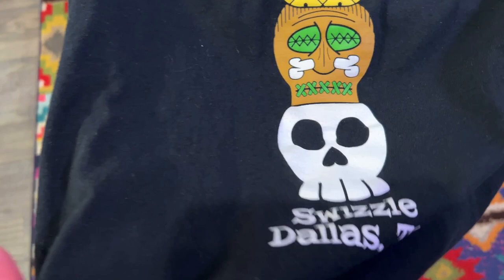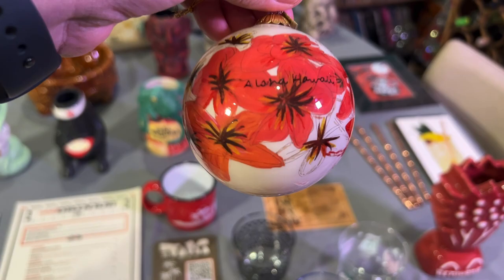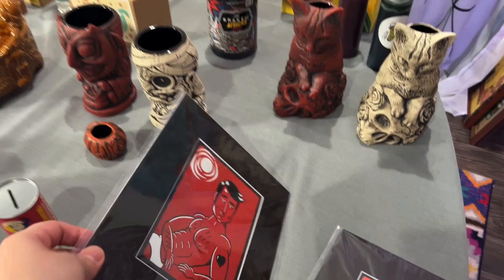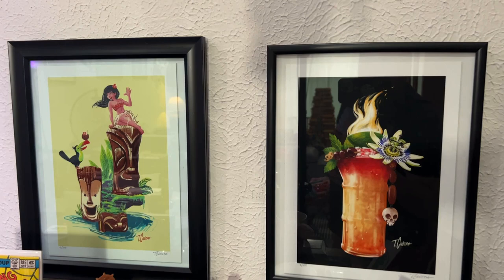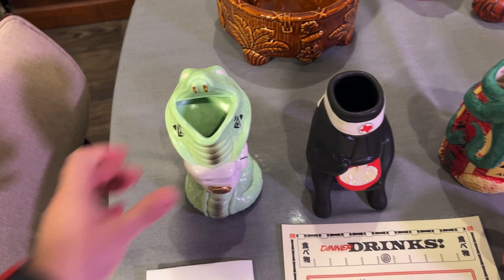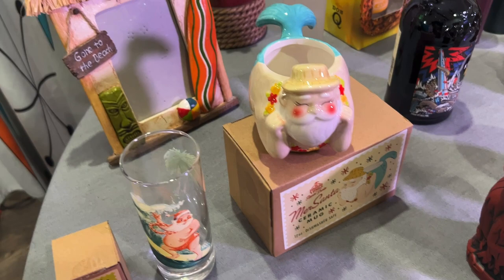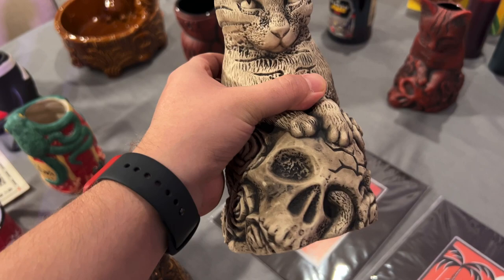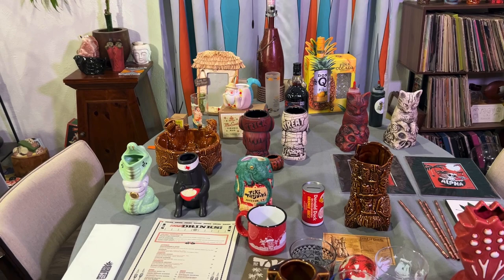Fall & Winter Tiki Haul! Mugs, Ephemera, Art, Products and More!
A showcase of our newest tiki treasures!

Depop: @petesstreet
PopShopLive: Pete’s Treasures
PoshMark: Pete’s Treasures